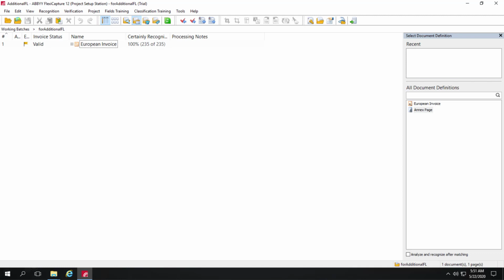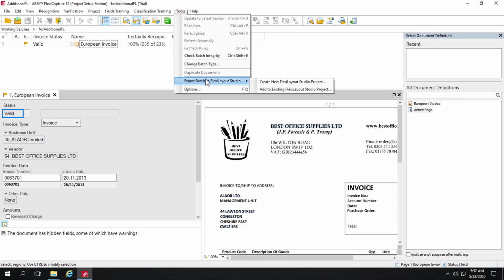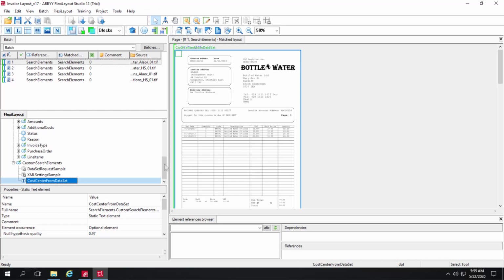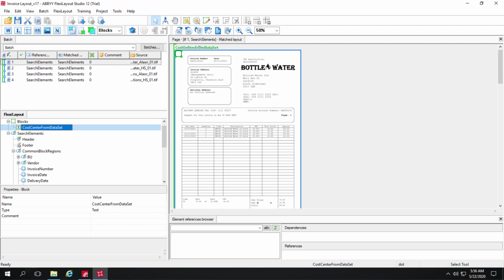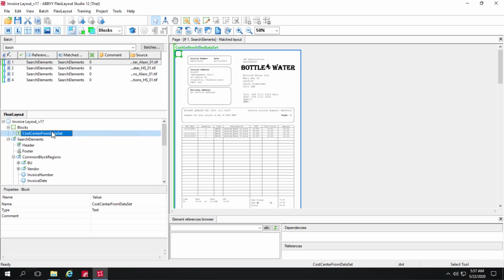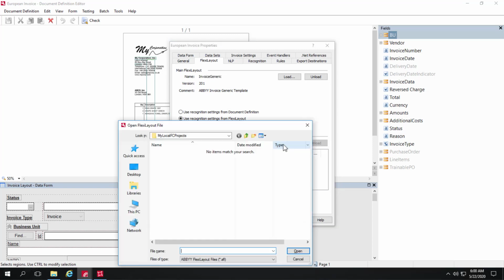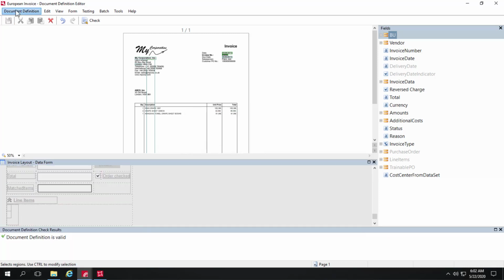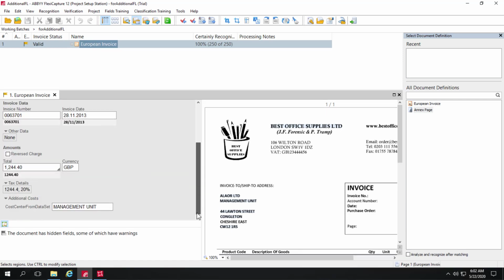ABBYY FlexiCapture for Invoices Demo: Additional FlexiLayouts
Watch this demo and learn about the additional FlexiLayout creation process in ABBYY FlexiCapture for Invoices. To learn more about FlexiCapture for Invoices, please